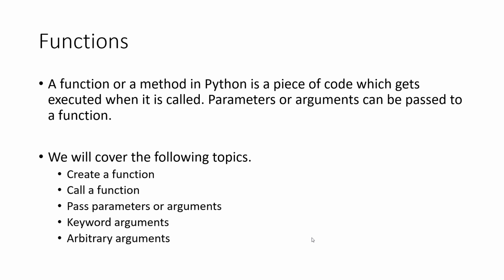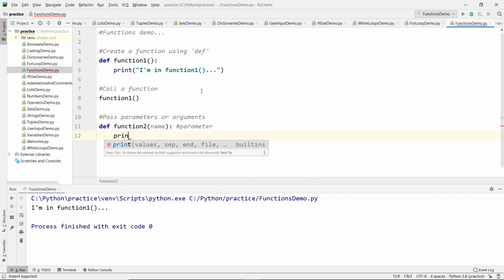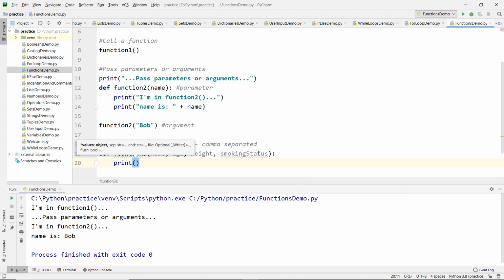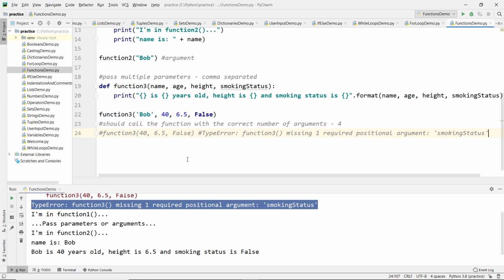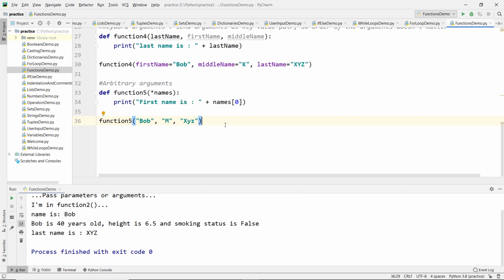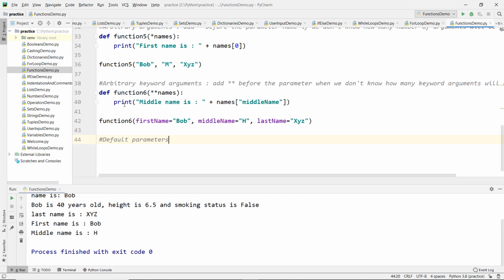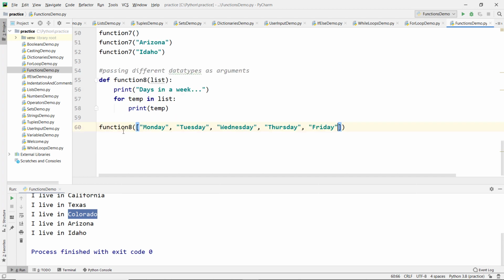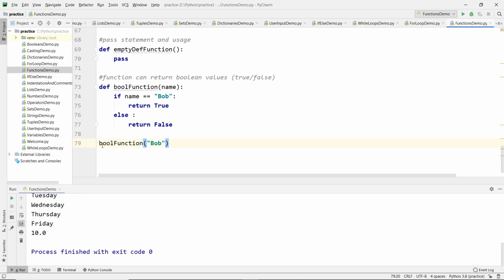#21 Python Tutorial for Beginners | Functions in Python Explained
In this video, you’ll learn Functions in Python from scratch — explained in a simple, beginner-friendly way.

Functions help you organize code, avoid repetition, and write clean programs. This tutorial covers function syntax, parameters, return values, and practical examples so you can confidently use functions in Python.

🔍 What you’ll learn:
Python function syntax
Parameters and return values
Real-world examples of Python functions

This video is ideal for:
Python beginners
Students learning programming
Anyone starting with Python